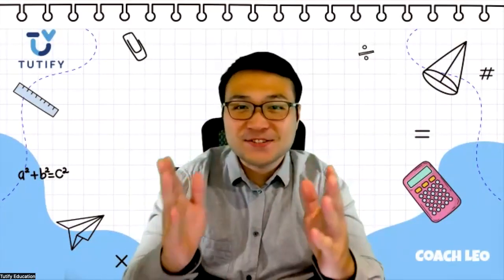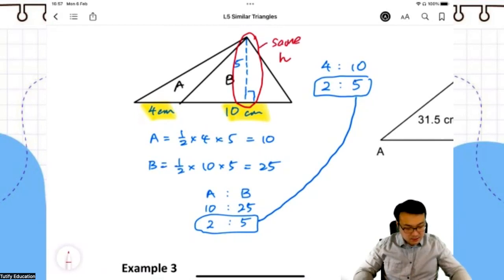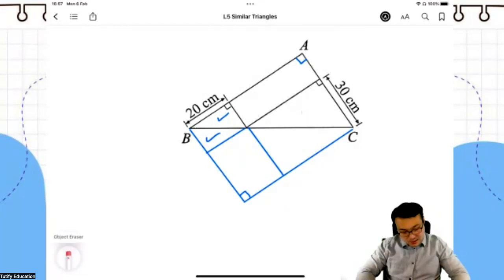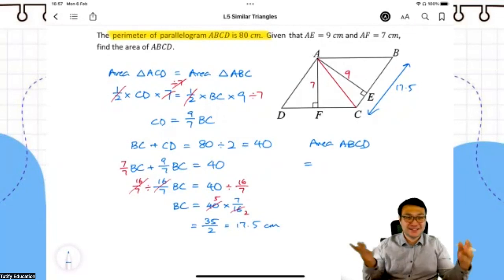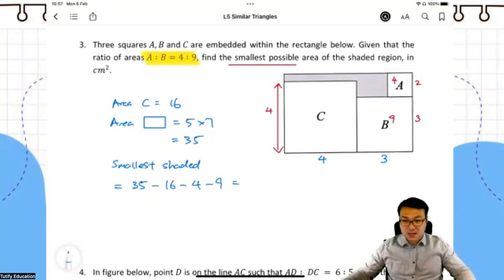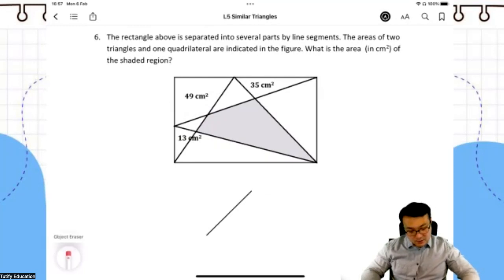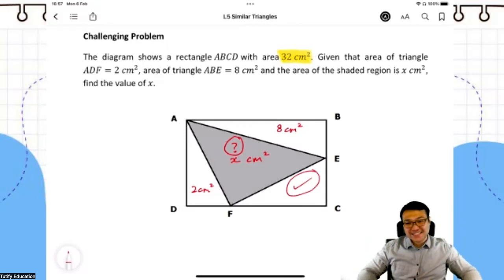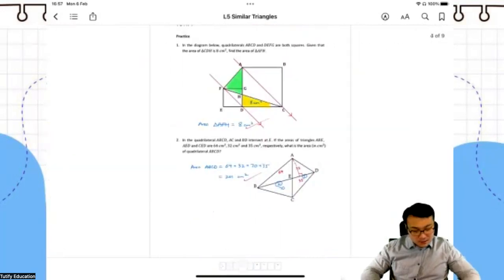L5 Similar Triangles